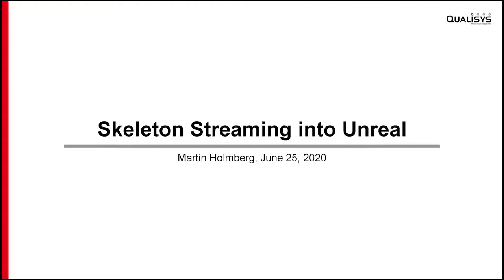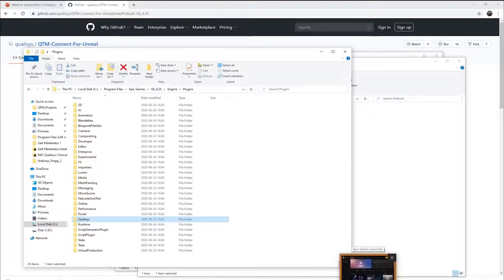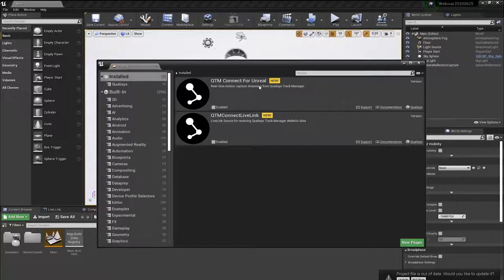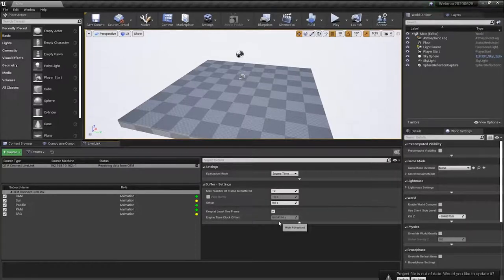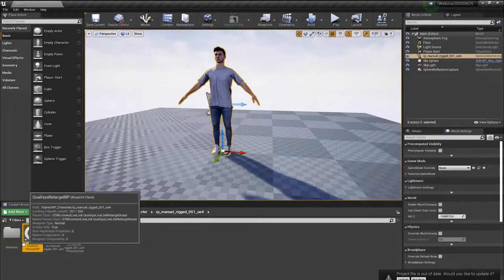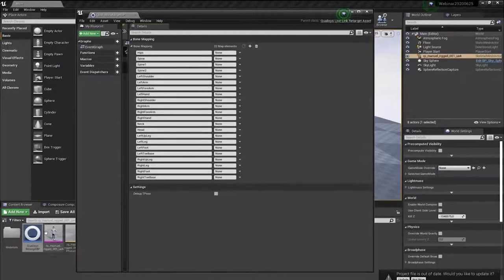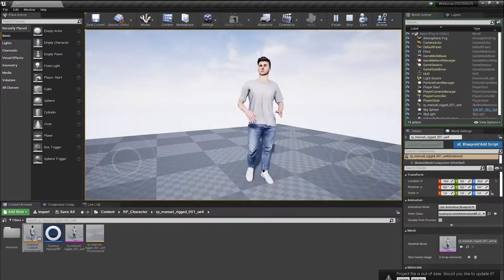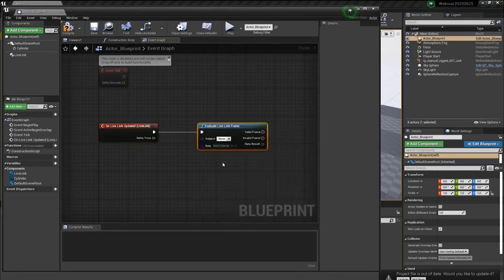Streaming Data into Unreal - Webinar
This webinar will give you a quick introduction into real-time streaming from QTM into the Unreal game engine. We cover core concepts such as accessing and installing the QTM connect for Unreal, and will then dive into streaming skeletal data using the QTM Solver, with additional insight to capturing and streaming props and using a virtual camera.